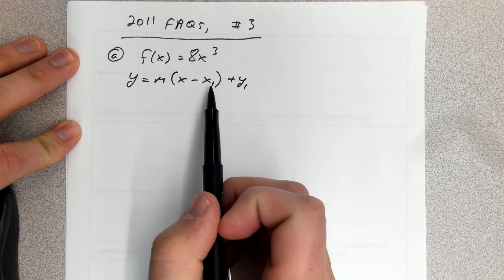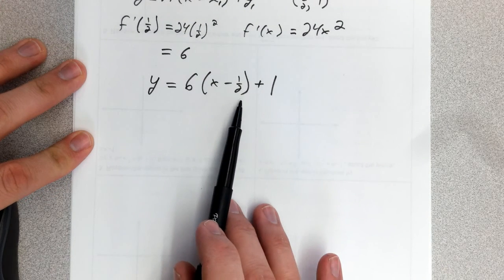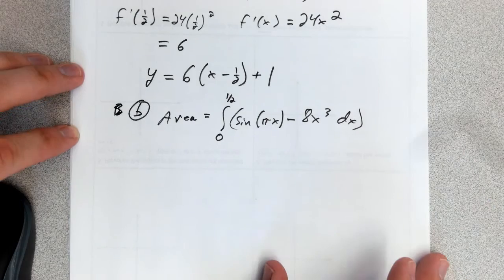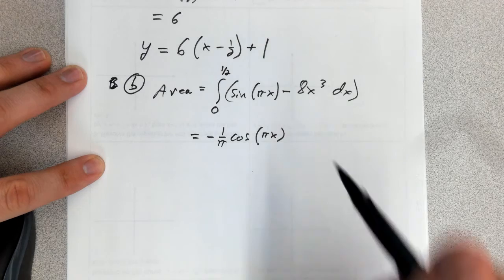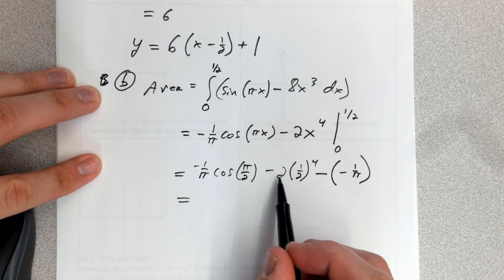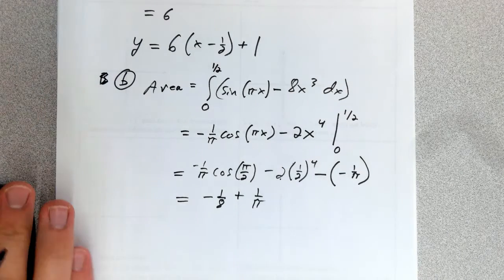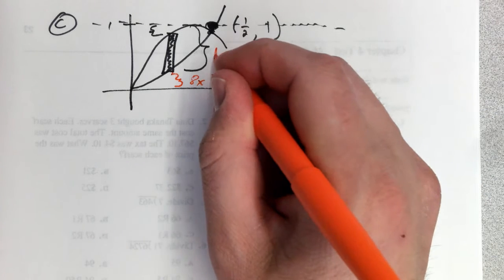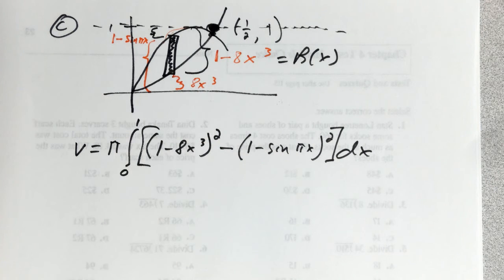2011 AP test FRQ #3 Solution